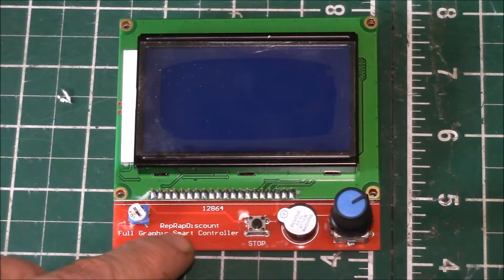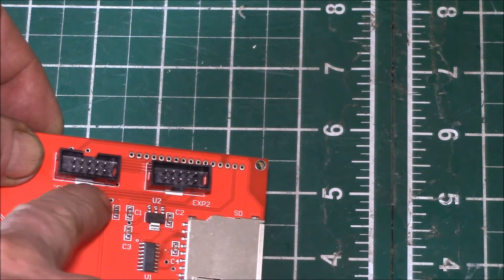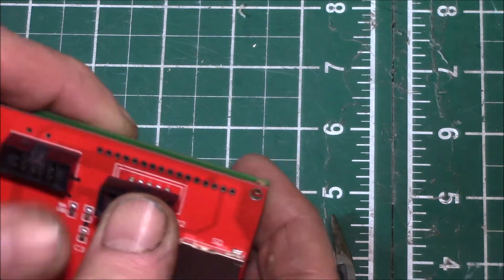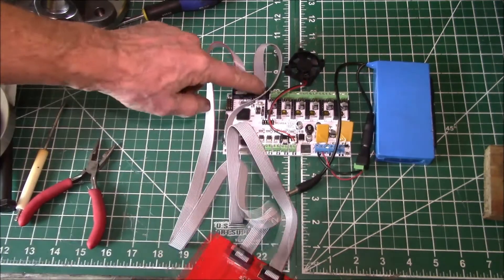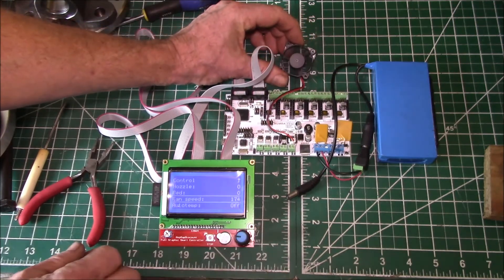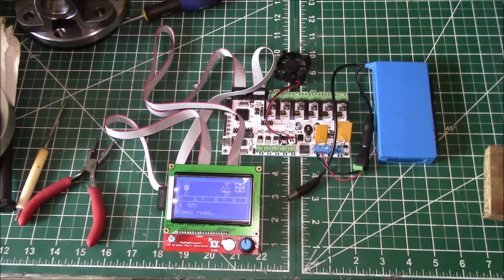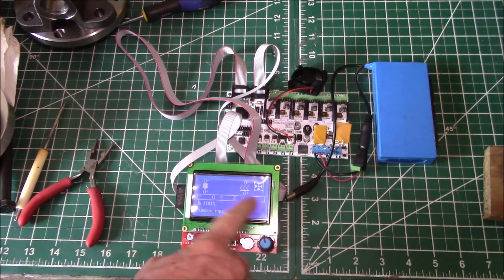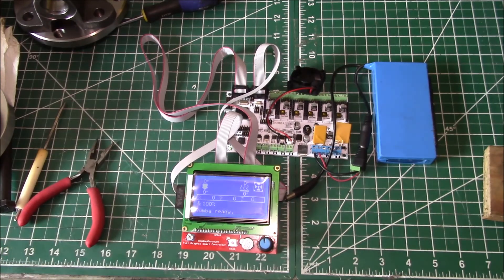Adding an LCD Smart Controller to a Series 1 Pro 3D Printer, Part 4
The RUMBA board included a RepRap Discount Full Graphic Smart Controller, let's see if we can make it work.

Out of the box, nope!

After some fiddling, yes!

I wanted to see what this 128x64 bit mapped LCD screen looks like compared to the 20x4 alpha-numeric display I used in the previous video.  Since they only cost about $15, it's worth a test.

Turns out, at least for the RUMBA board, the connector shells on the controller PCB are upside down.  I found this video by Timothy Hoogland that explained the issue the best:
He didn't show the actual fix, so I wanted to show that in this video.

As noted in the video, not sure if this only applies to the RUMBA board.  Since the LCD includes a pin header adapter for a RAMPS board, the connectors might be correct for that, or maybe they aren't?

Looks like some other issues with the Full Graphic Controller, it seems the rotary encoder is backwards, but that's addressed in the Marlin code.  I'll get into that in the next video.

Intro:
Louisiana Fairytale by Austin Rogers